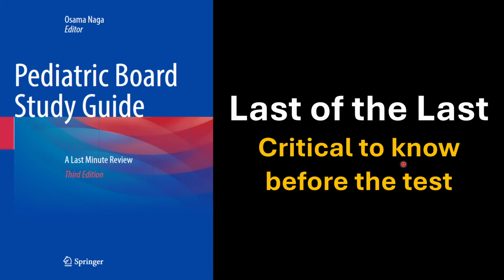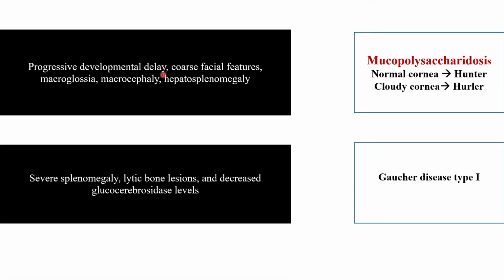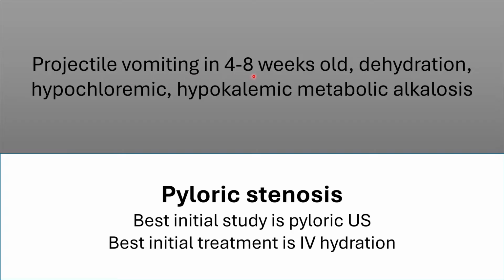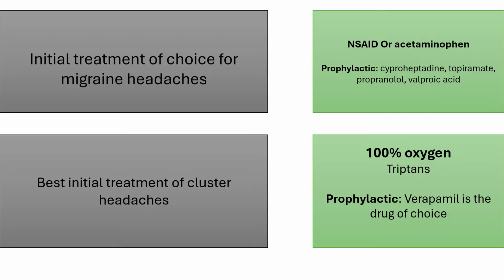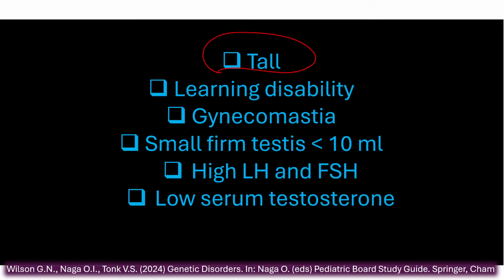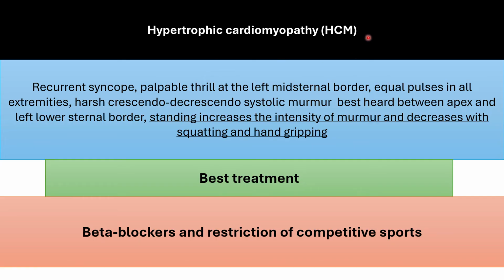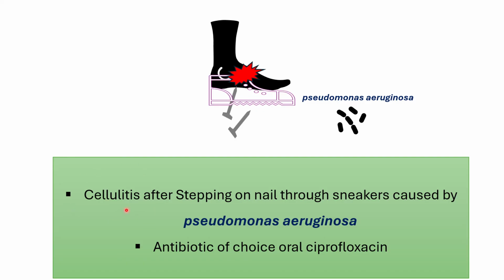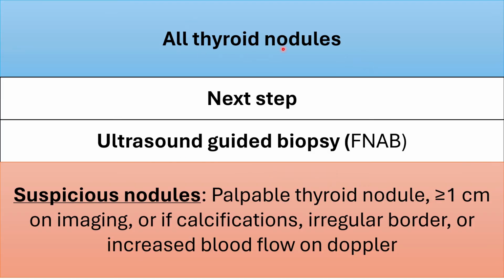High Yield Facts and Updates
It is critical to review this video in the days prior the test
The videos are available in both courses: essential videos and last-minute flash card videos.